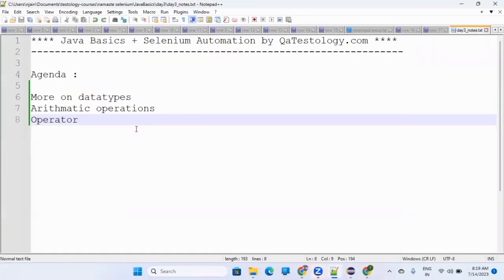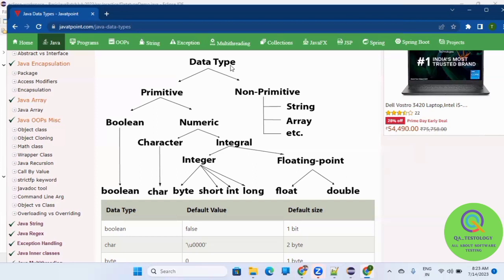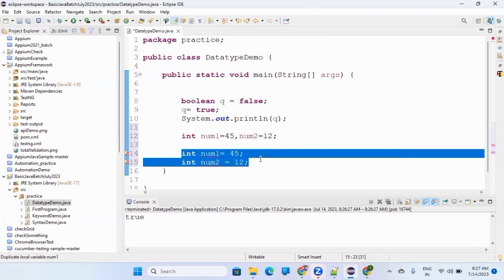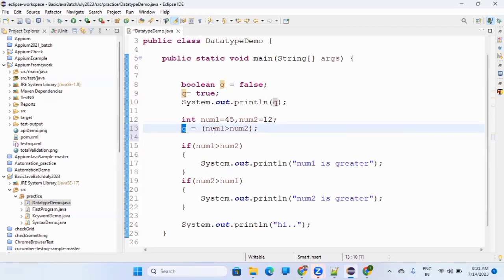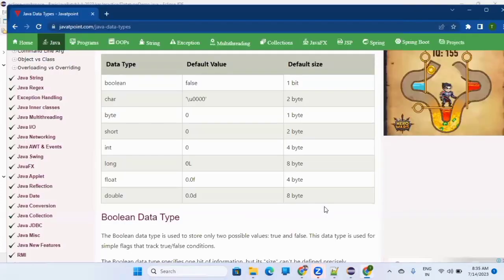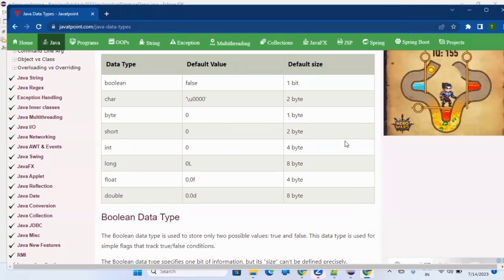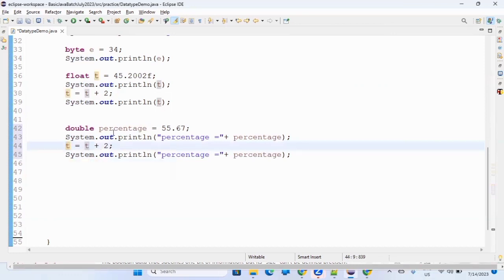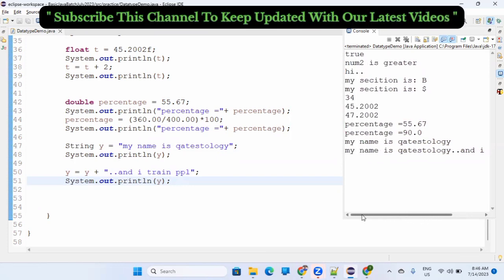SESSION-5_Data Types In Java